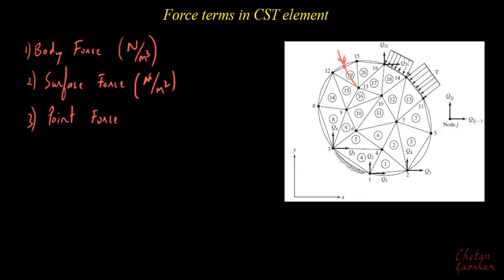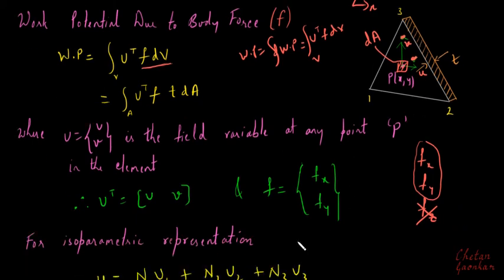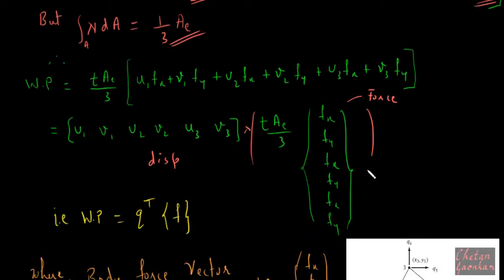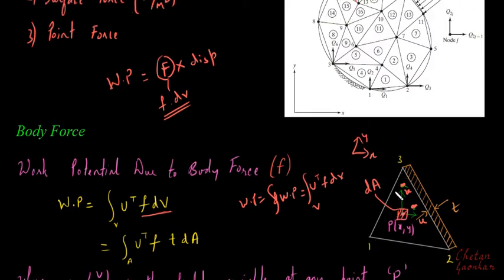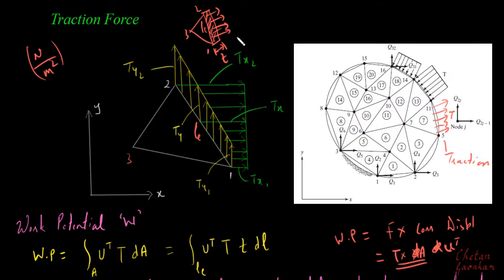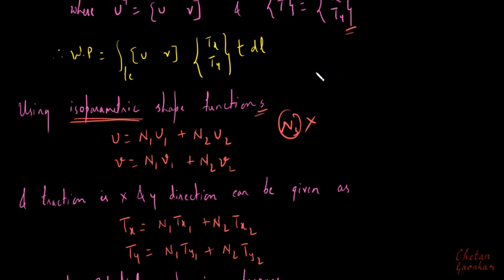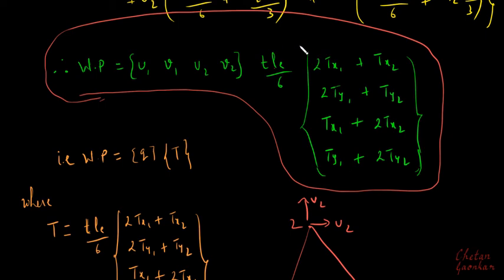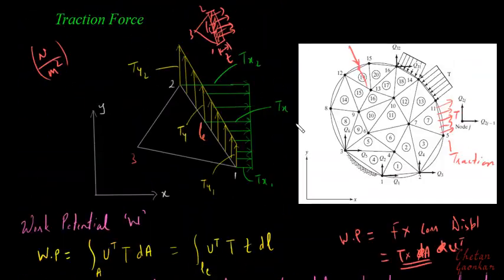33. Force vectors in CST element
A 2-D structure can be subjected to Body Force, Surface Force or Point Force. Point force can be taken care by directly creating node at the point of application. Problem occurs when it is subjected to body forces or surface force because in FEM the forces or constraints can be applied only at nodes.
Hence in this video we will discuss how to determine equivalent point load for a given distributed or body forces